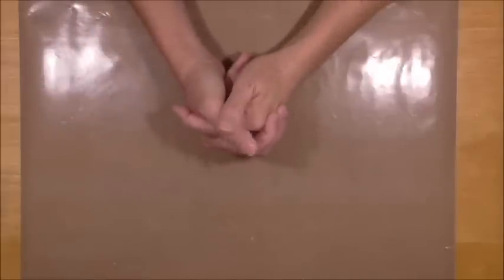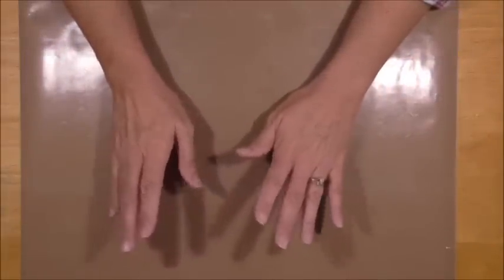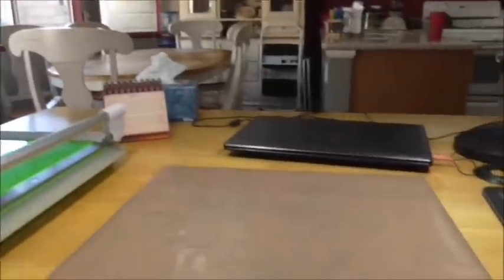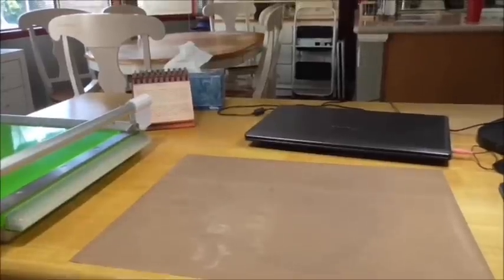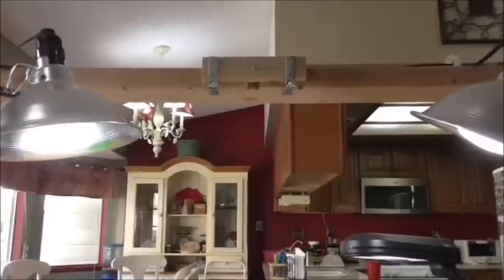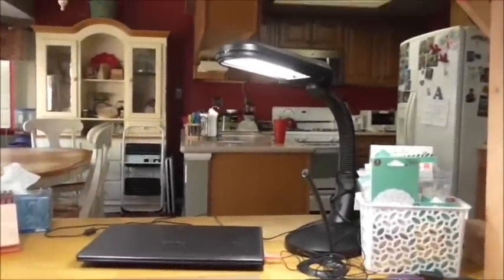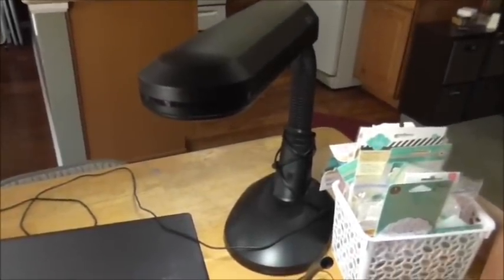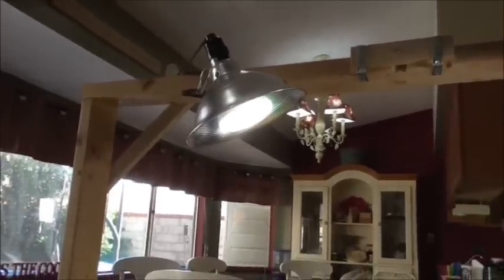Sharing my Scrapbooking/Crafting Area Lighting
Hi there!  I thought I would share with you the lighting arrangement I recently purchased at Home Depot.  I think I may just be a lighting freak because I don't know that anyone else in the entire world would get so excited about lighting for their scrapbook area?!!  Just in case there is someone else out there like me, you can take a look at what I have done and see what I am so excited about :)